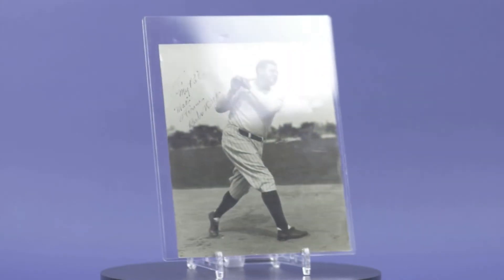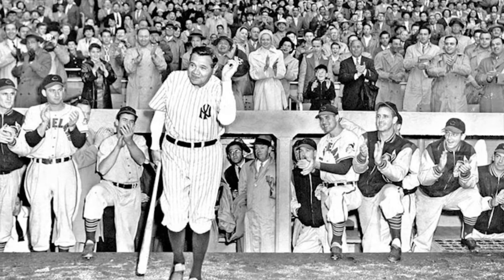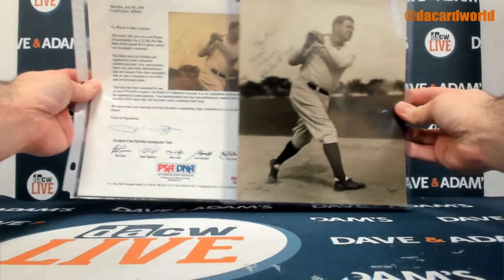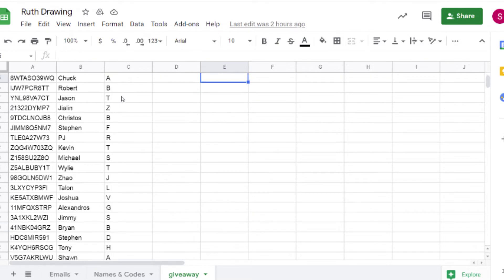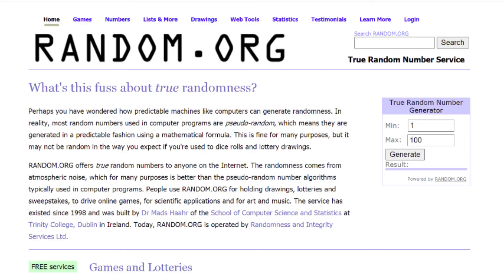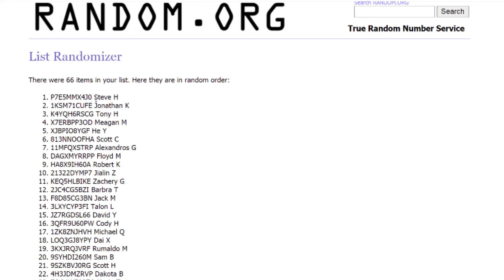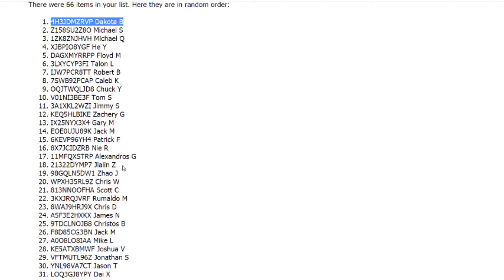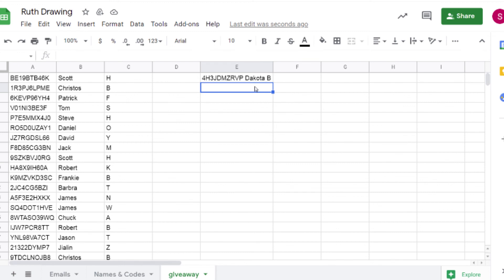Hit Parade Babe Ruth Photo Giveaway Video